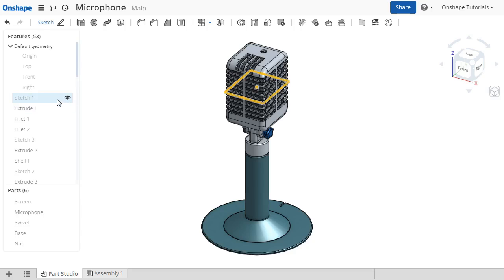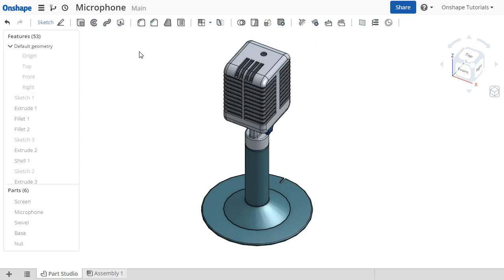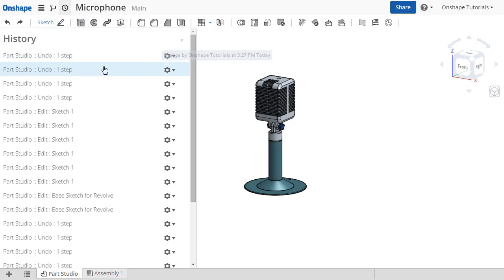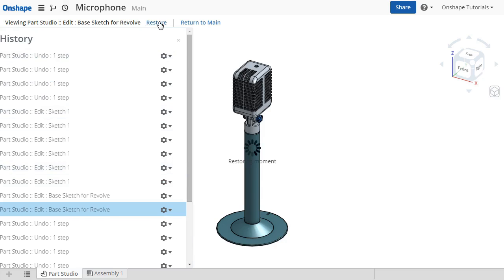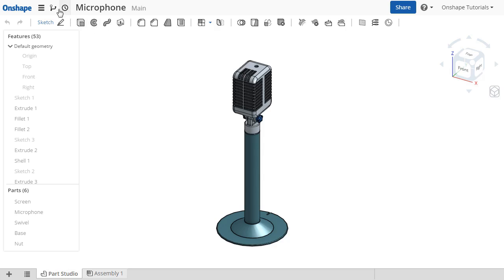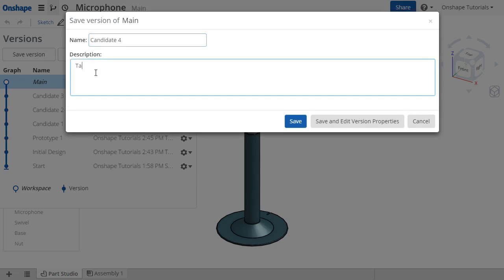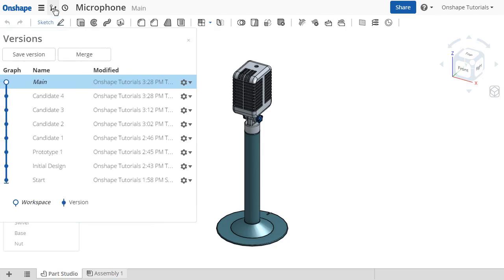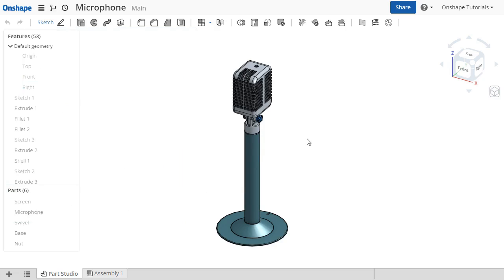Edit History and Versioning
With Onshape, version control and history are built-in. In this video, we discuss creating versions and history.